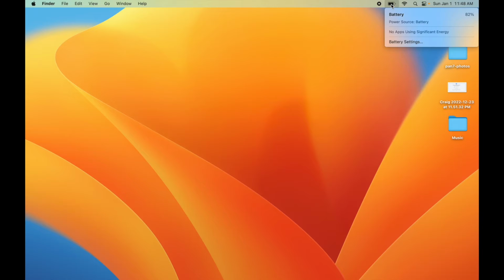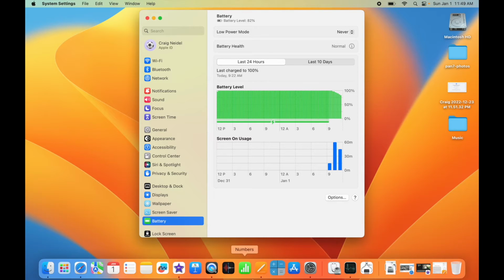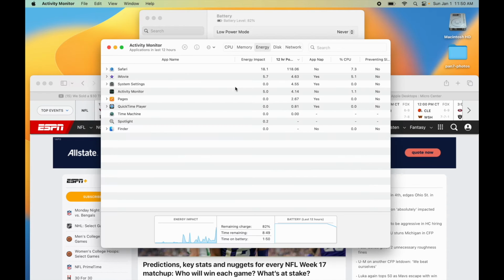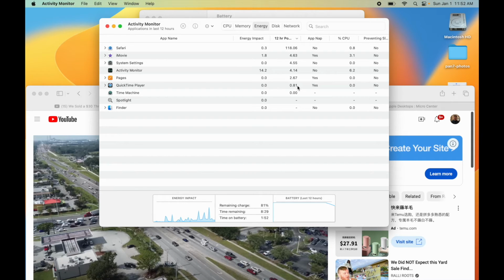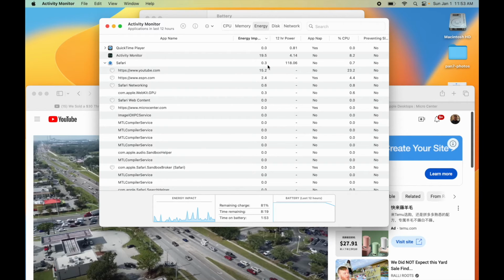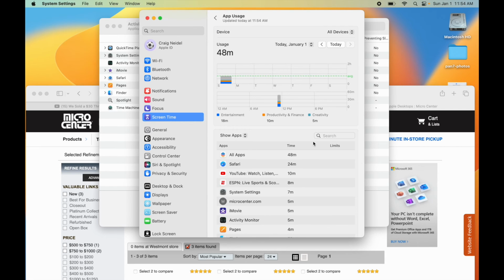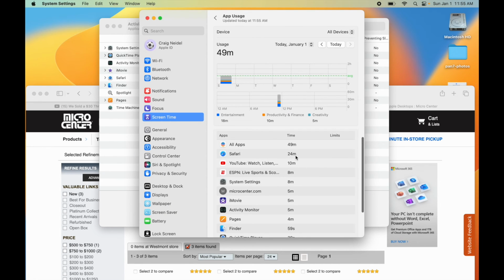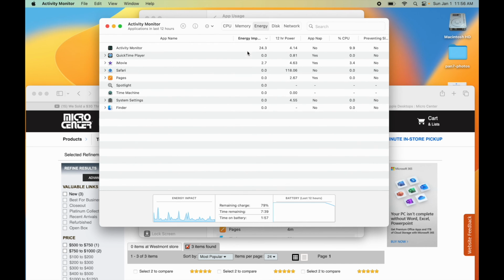What's Draining Your MacBook's Battery?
In this video we show you how to determine what is draining your MacBook's battery.  If you have MacBook battery drain, and are looking to see what is causing this, then we address this in the video.  We show you how to determine what Apps are causing the most battery drain on your Apple MacBook and even what websites you visit are causing the most drain.

In the video we cover a number of topics including.

How To Read Your Battery Setting like Battery level and Screen on Usage.

How to Read Your Energy Settings in Activity Monitor.  What is Energy Impact.

How To Use Screen Time on Your MacBook To Determine Overall app and website battery drain.

Find out what Apps and actual websites are draining your Macs battery.

So what is causing your MacBook to drain its battery faster than you thought it should?  You need to watch this video.

In the video we are on this computer:

M1 MacBook Air

Also, if you make a purchase using the link above it will also help us grow the channel.